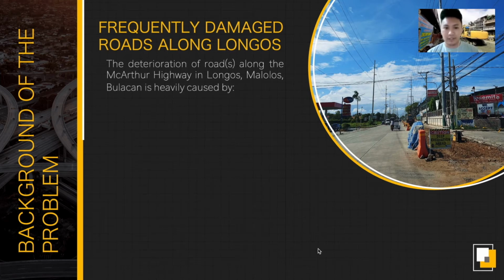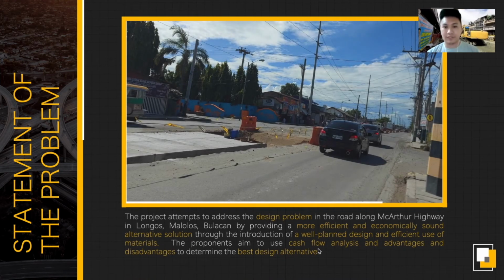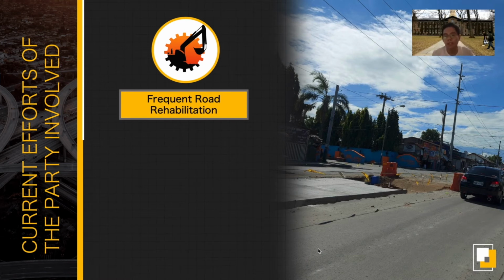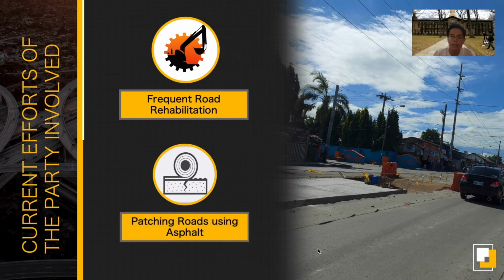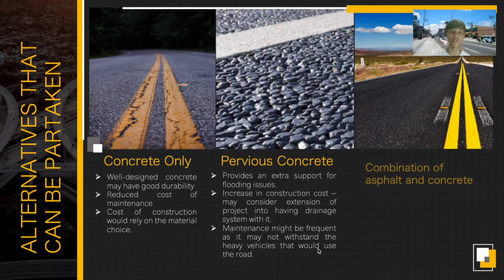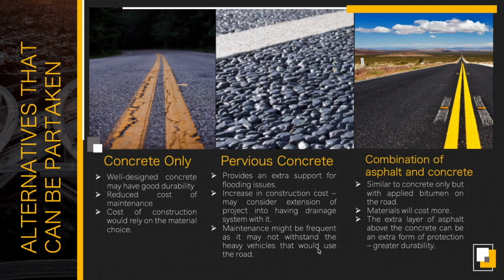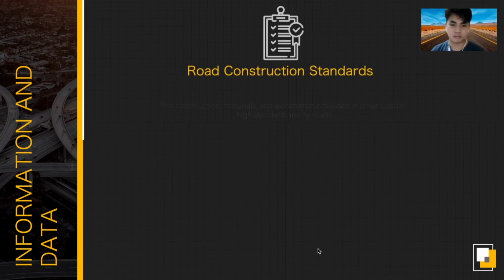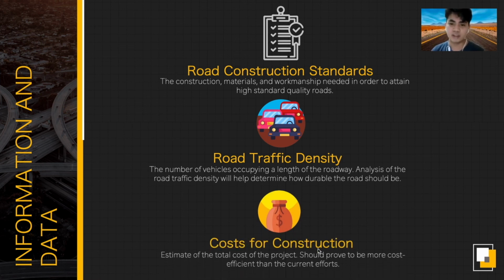CE 22 [THW2] Project Proposal | Group 2 | Road Rehabilitation of the McArthur Highway in Bulacan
[Other images including the background of the presentation and the front page image]